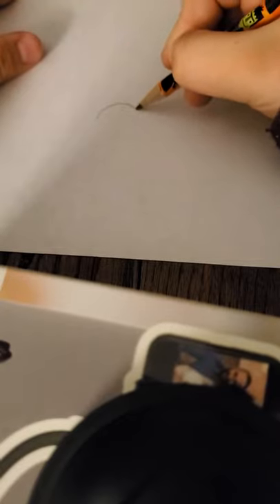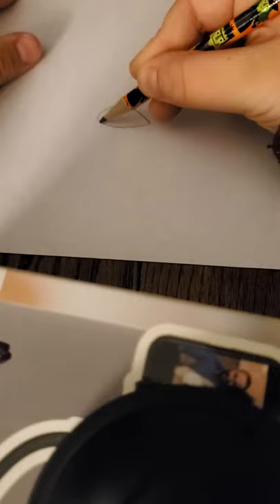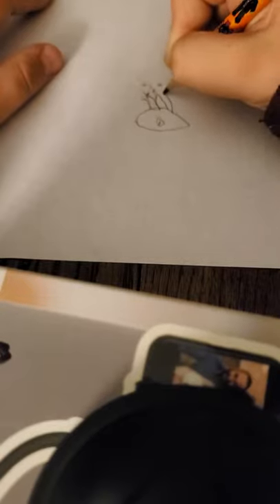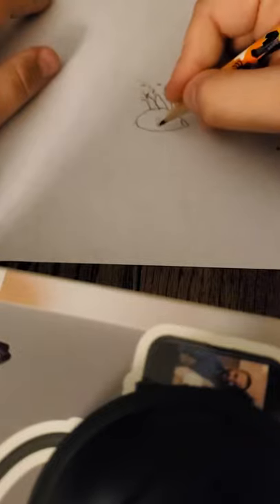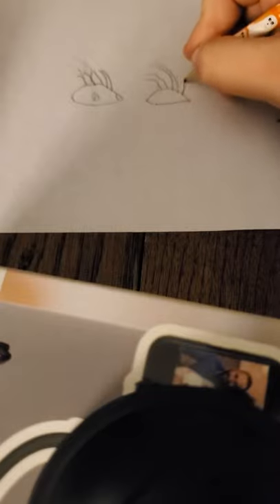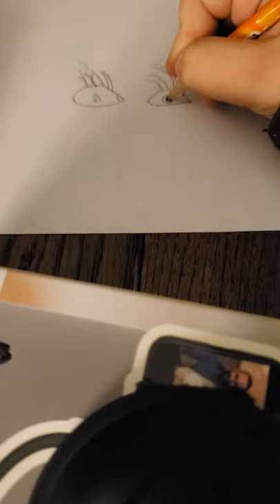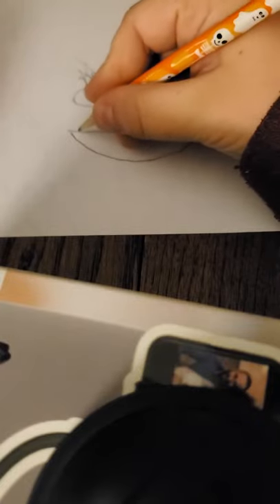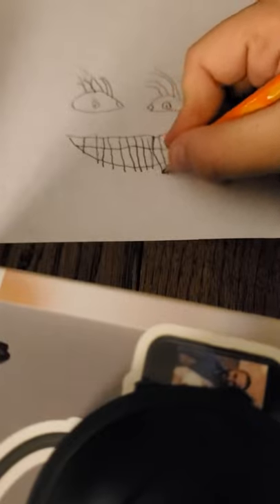how to draw a head